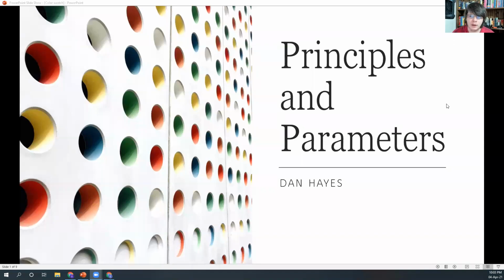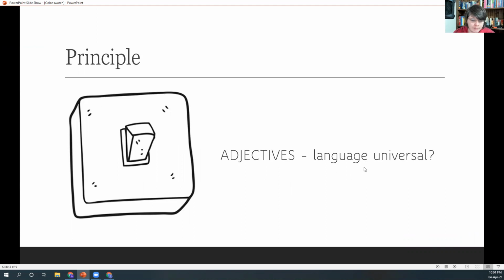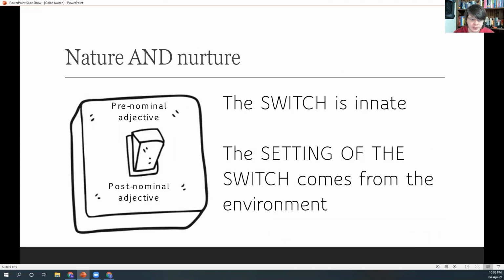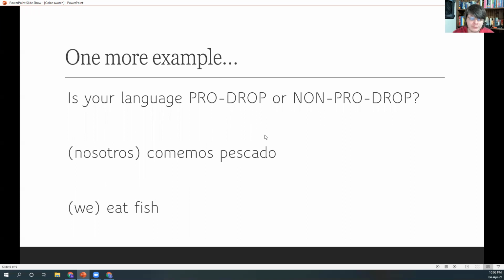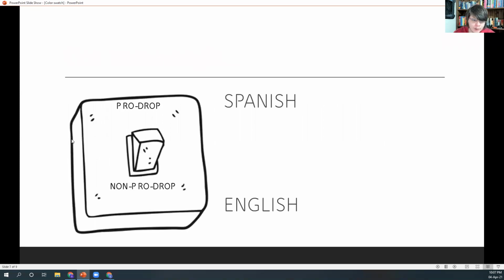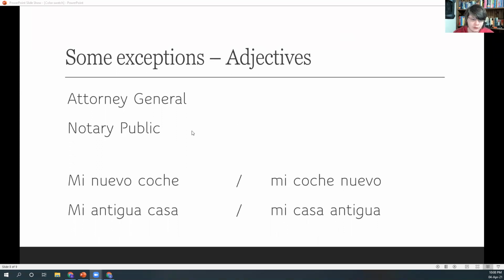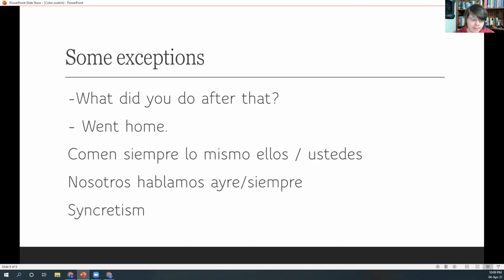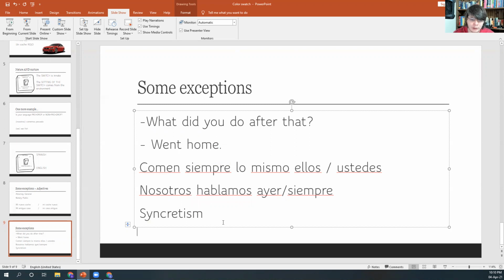Principles and Parameters in 7 mins